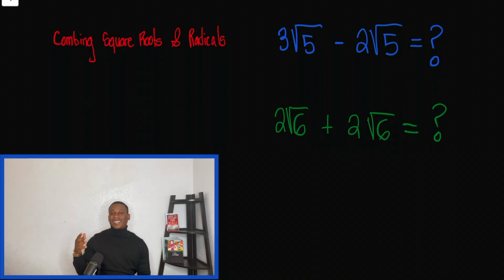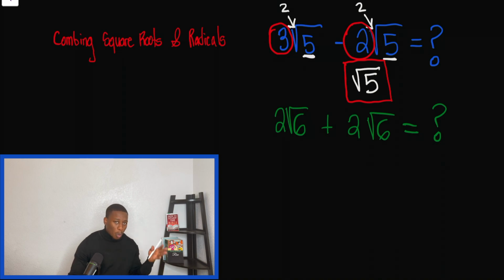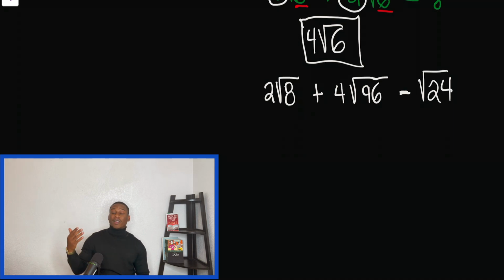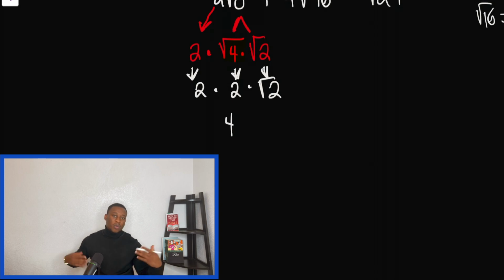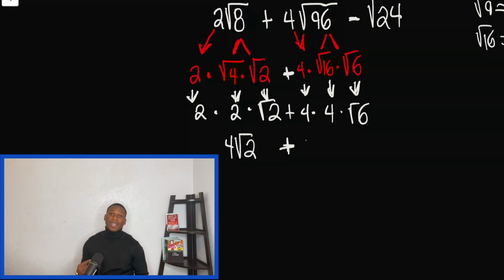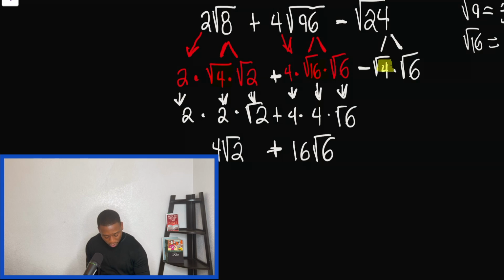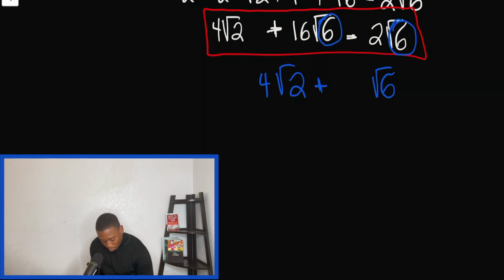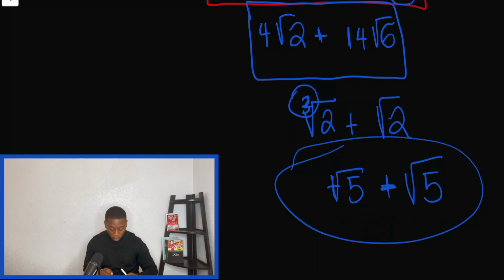Solving Radicals: Add Subtract and Simplify like this!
Our video breaks down radicals in a simple to follow process. Click the video above to learn how to add, subtract, and breakdown radical expressions (A.K.A Square Roots).